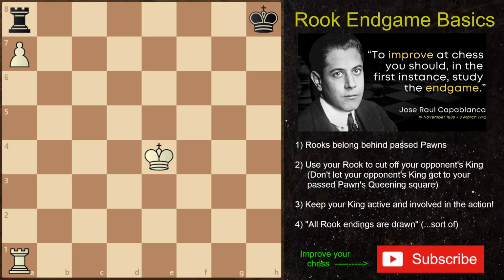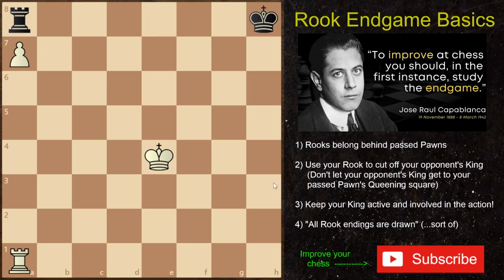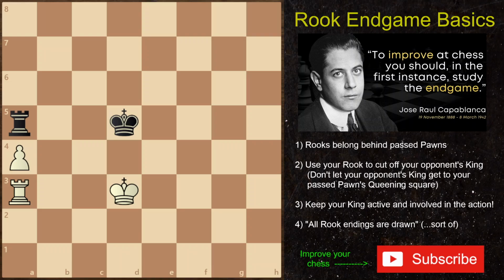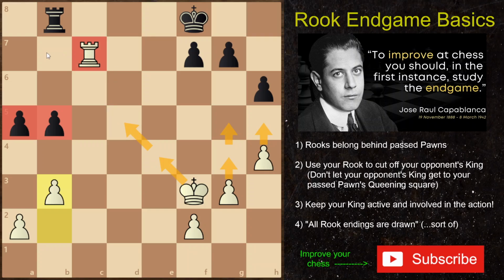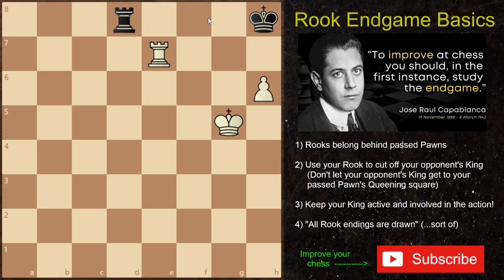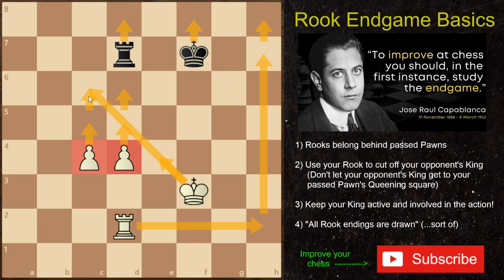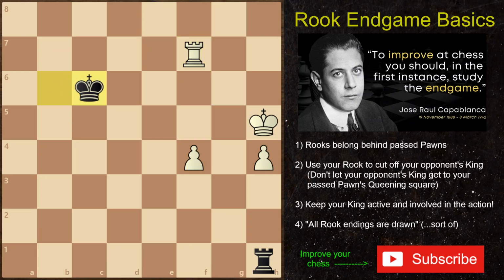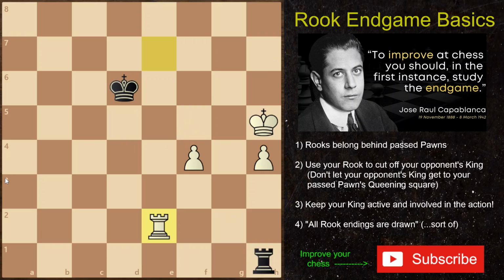Watch This If You Are Stuck At Chess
Rook endgames are one of the most common types of positions that occur in chess, so they are essential to master.

Watch this video to learn more about them and improve your chess.